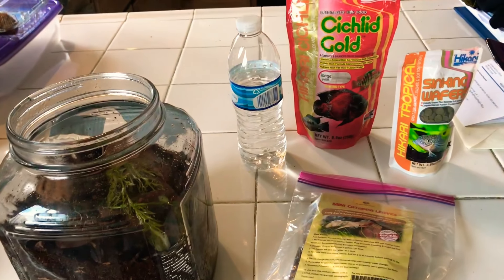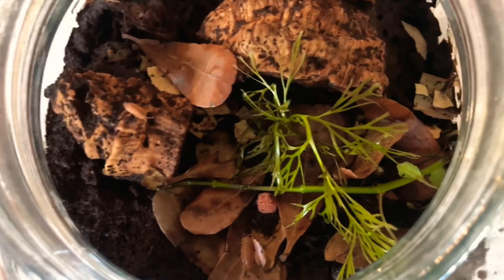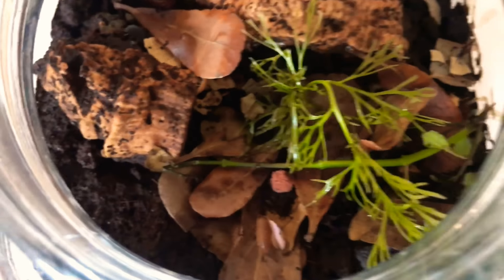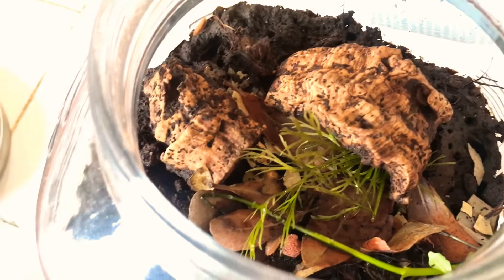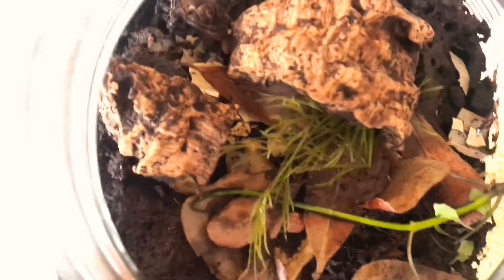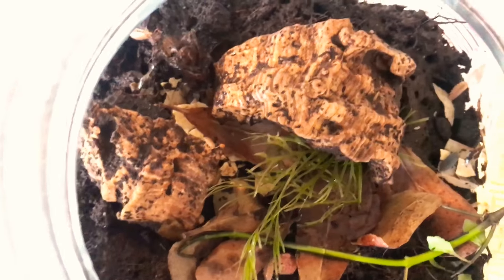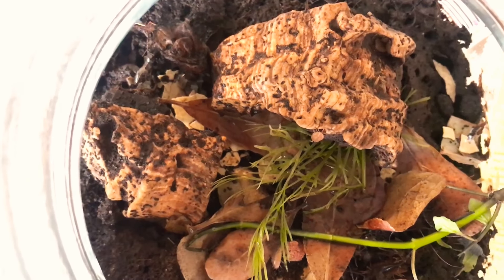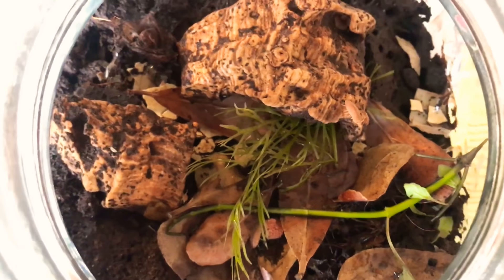How To Care For And Use ISOPODS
Hey guys 👋🏻

Just wanted to make a brief video on how I keep and use isopods for my bioactive terrariums as well as some ways you can use them in your pet room!